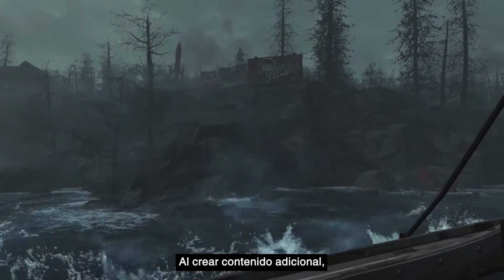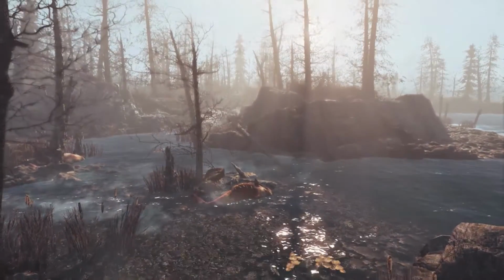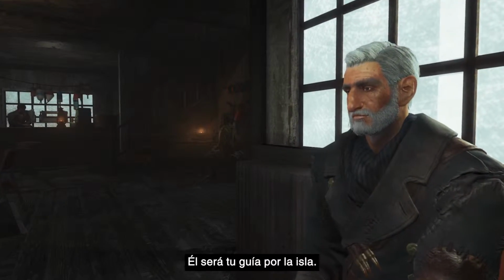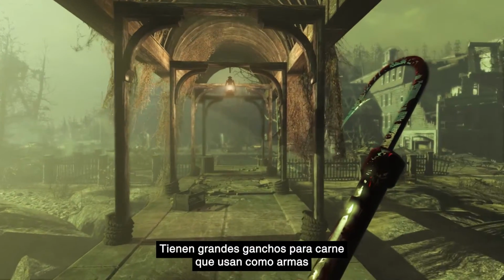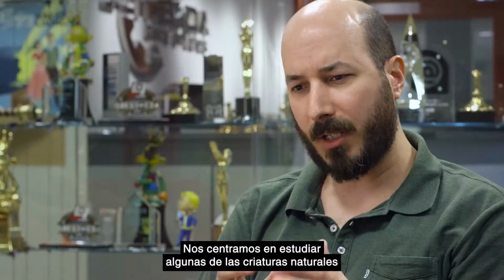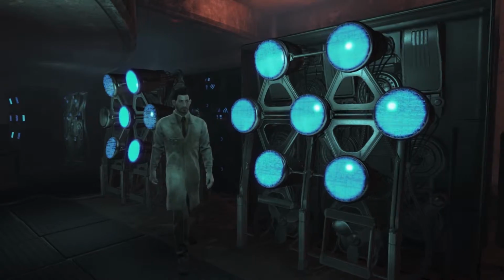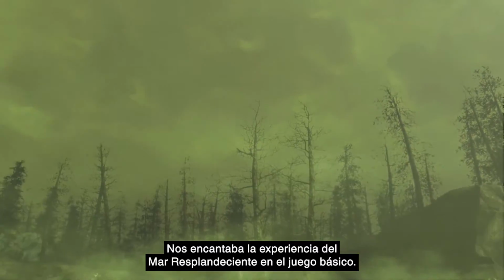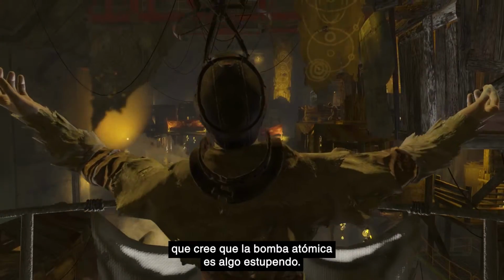El nuevo DLC de Fallout 4 ha llegado a Xbox One.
En Far Harbor, un nuevo caso de la Agencia de detectives Valentine te lleva a buscar a una joven y una colonia secreta de synths. Parte desde la costa de Maine y viaja hasta la misteriosa isla de Far Harbor, donde los altos niveles de radiación han dado lugar a un mundo más salvaje. ¿Lucharás por llevar la paz a Far Harbor? Y si es así, ¿a qué precio?

Far Harbor presenta el escenario más grande jamás creado por Bethesda Game Studios para un contenido adicional, repleto de nuevas misiones para las facciones, asentamientos, criaturas letales y escenarios. Haz más temible a tu personaje con nuevas armas y armaduras de mayor nivel. Todo está en tus manos.